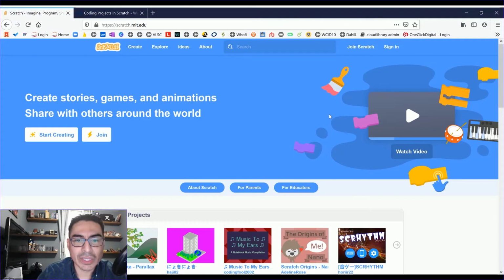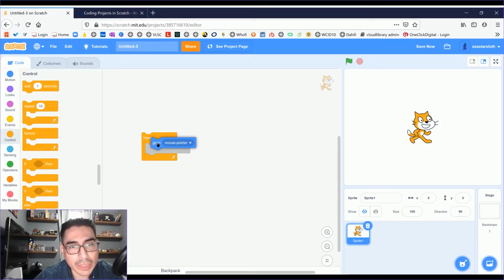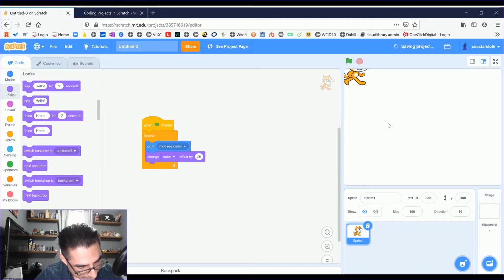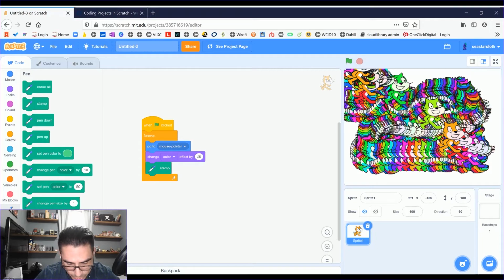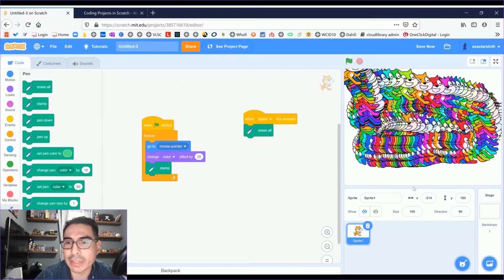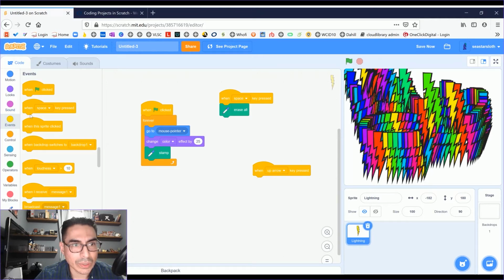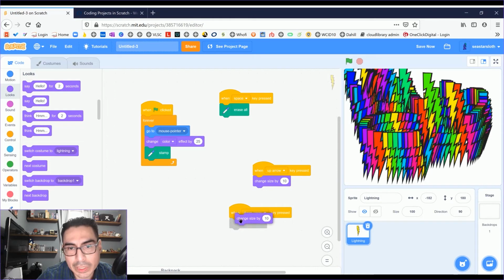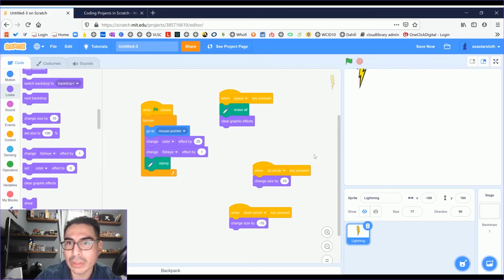Create Cat Art in Scratch